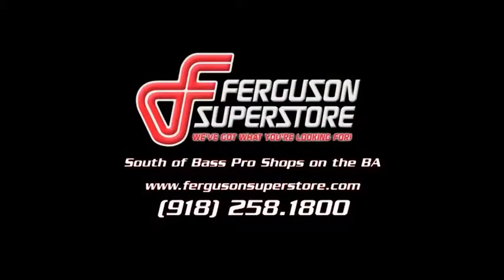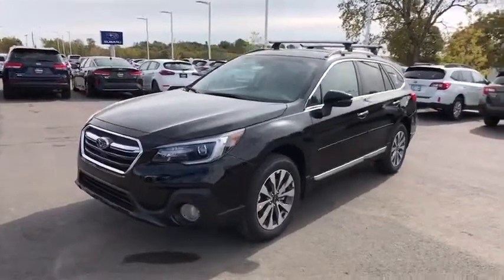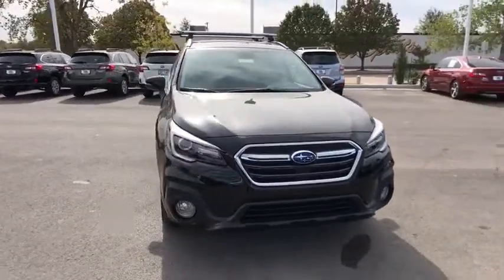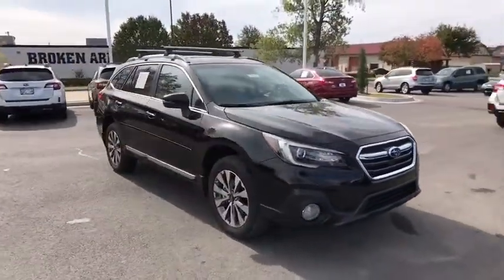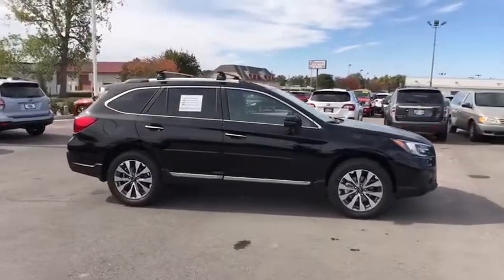2018 Subaru Outback Tulsa, Broken Arrow, Owasso, Bixby, Green Country, OK S80426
2018 Subaru Outback

Ferguson Superstore
1601 N Elm Place

$2,863 off MSRP! 2018 Subaru Outback 2.5iPriced below KBB Fair Purchase Price! 32/25 Highway/City MPGAt Ferguson, we are Upfront and Simple. We offer our best price to everyone, the first time. The only additional fee you pay is a $379 documentation charge.